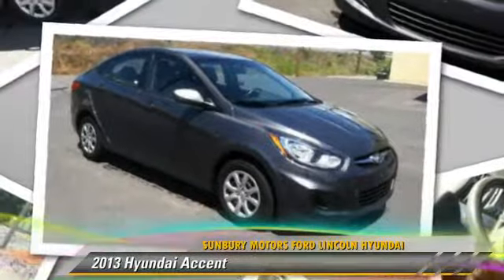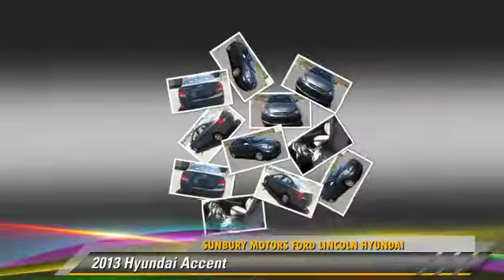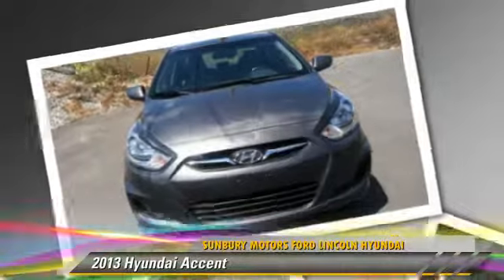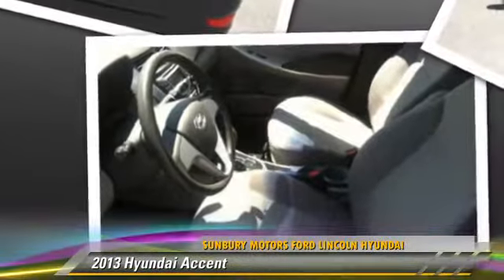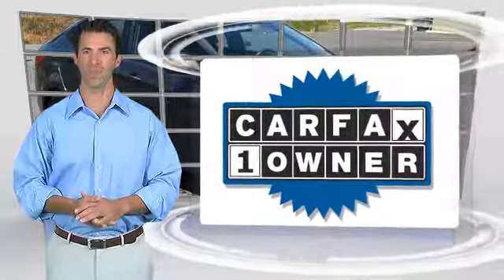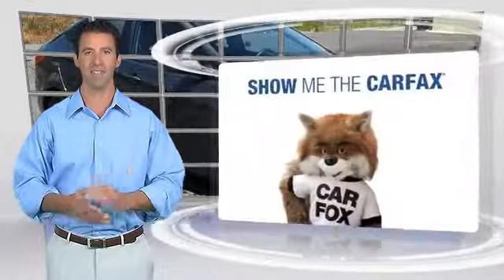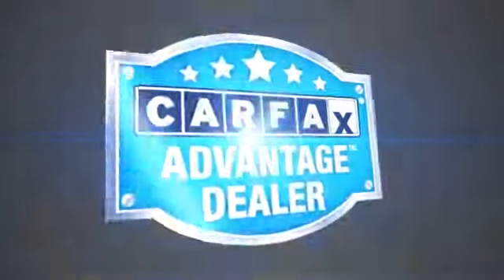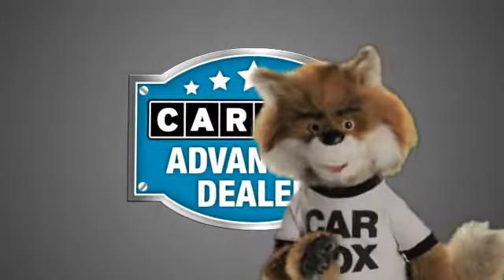Used 2013 Hyundai Accent - Z682 -- Sunbury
943 North 4th Street Sunbury PA 17801

2013 Hyundai Accent

$11,998

Color: SILVER
Engine: 1.6L DOHC GDI CVVT 16-Valve I4 Engine
Transmission: Automatic
Miles: 32405
VIN: KMHCT4AEXDU345844
Stock: Z682

[DFIN:3:3238427:A:1736:46F0BE52:65b5b854eed2ebbf20a670d63adfeb2a]